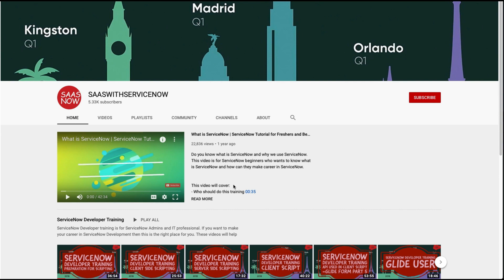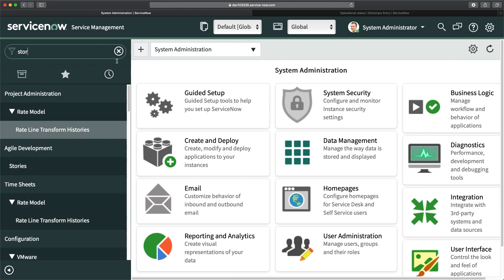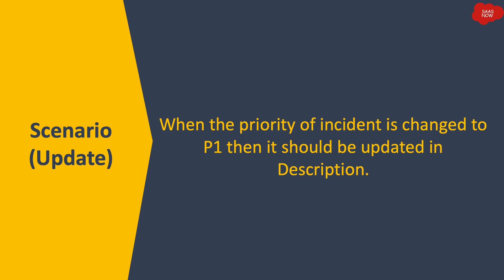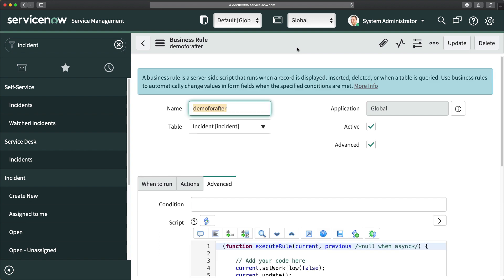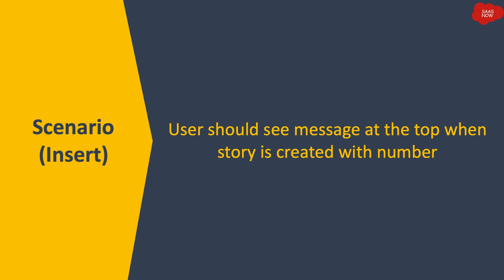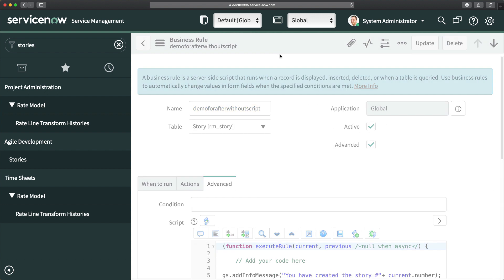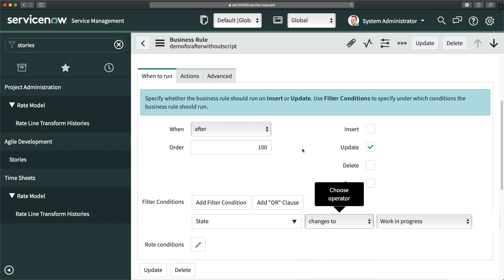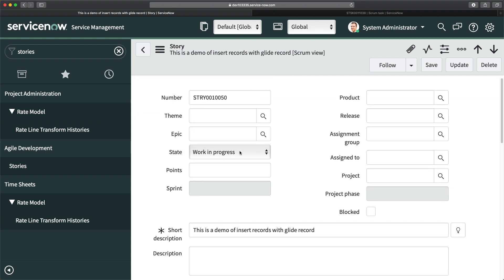#3 What is After Business Rule in ServiceNow | End to end Tutorial of Business Rules in ServiceNow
This is short series of learning Business Rules in ServiceNow in details. In this series you will learn about different types of business rules, their major scenarios and practical examples.

What is business rule in ServiceNow?
A business rule is a server-side script that runs when a record is displayed, inserted, updated, or deleted, or when a table is queried. You can use business rules to complete tasks like update the values on a form automatically when specific condition is met or stop user for updating a record if condition is not met.

You will learn:
- What is Before Business Rule in ServiceNow
- What is After Business Rule in ServiceNow
- What is Async Business Rule in ServiceNow
- What is Display Business Rule in ServiceNow
- What is g_scratchpad in ServiceNow